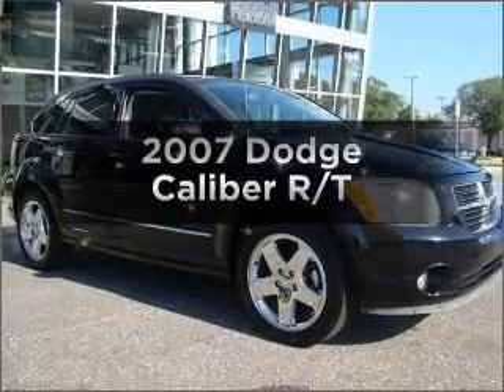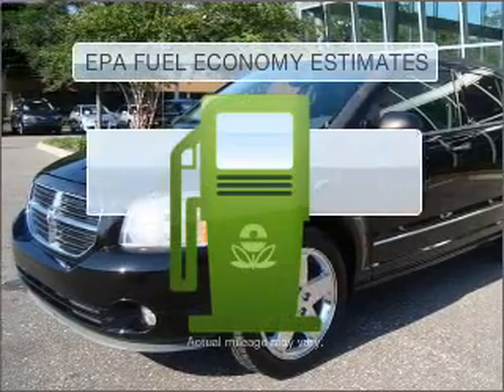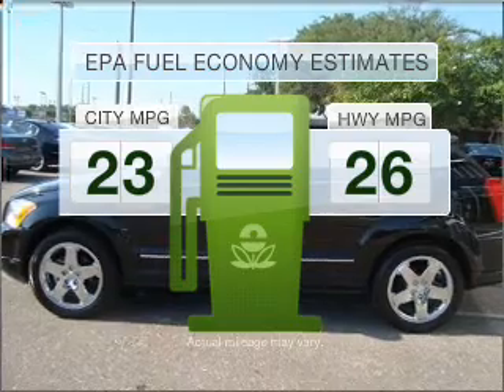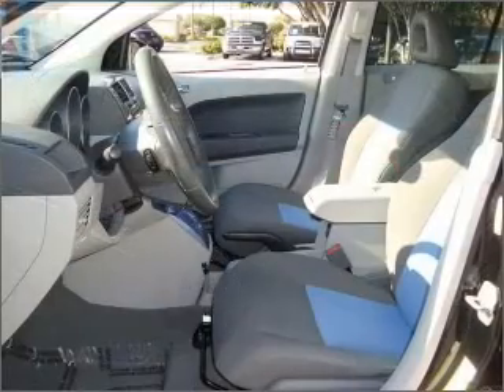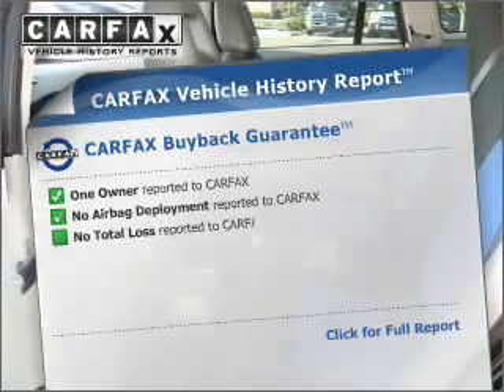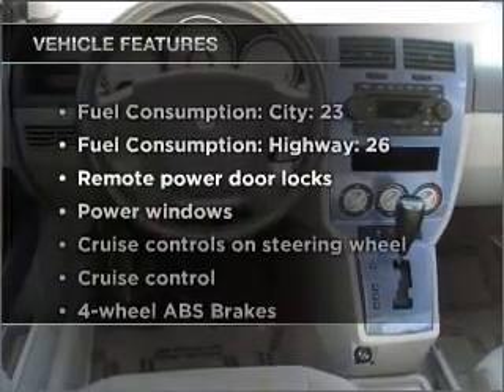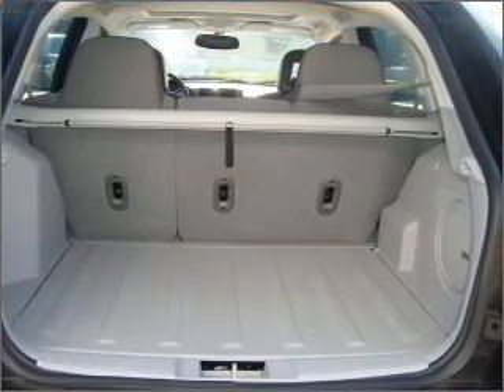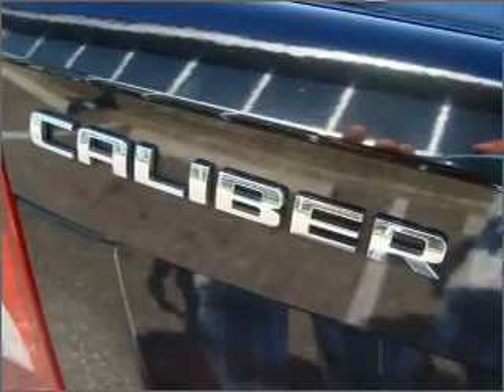2007 Dodge Caliber - Clearwater FL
Year: 2007
Make: Dodge
Model: Caliber
Trim: R/T
Engine: 2.4 liter inline 4 cylinder 16 valve
Transmission: Automatic CVT
Color: Black
Mileage: 48059
Address:
18940 US 19 North
Clearwater,